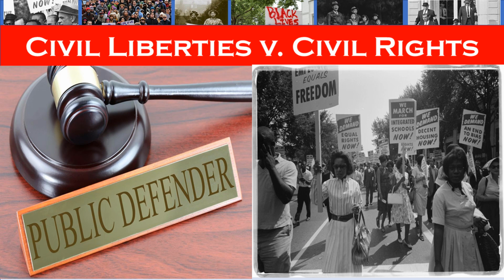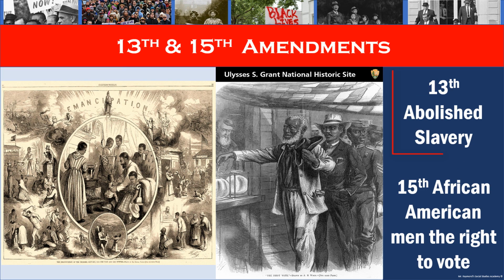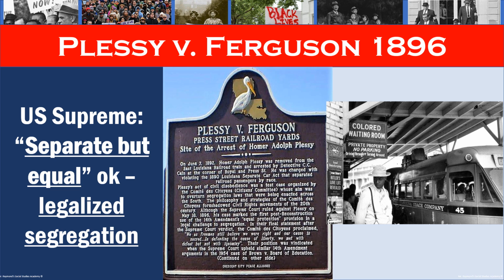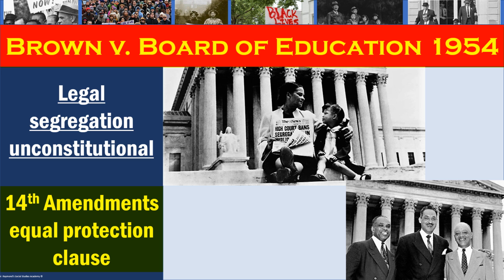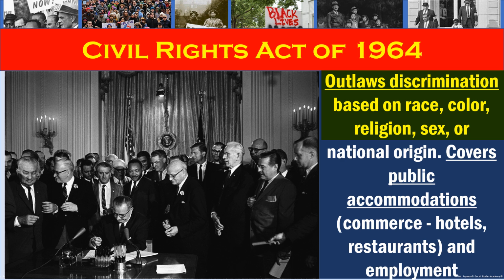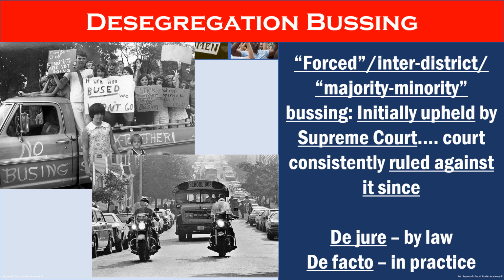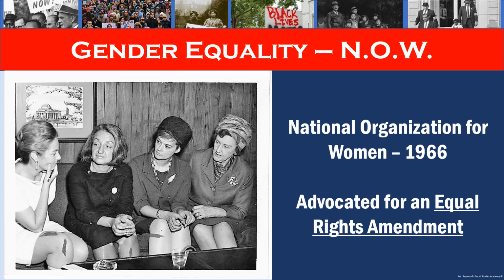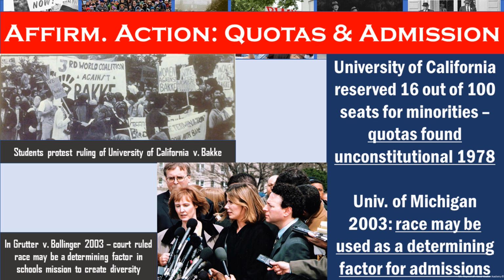AP Government – Civil Rights & Landmark Supreme Court Cases Review - Topics 3.1 - 3.6 [Ace the Exam]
AP Government – Civil Rights Legislation & Landmark Supreme Court Cases
This video is intended as a review of the Civil Rights & Associated Landmark Supreme Court Cases and Congressional legislation for the Redesigned Exam or anyone interested in the U.S. Government. This is more of an overview of the benchmarks, concepts, and themes with historical and recent examples. Included in this video are:
• Civil War / Reconstruction Amendments: Amendment 13, 14, & 15
• 14th Amendments Equal Protection Clause
• Plessy v. Ferguson “separate but equal”
• Martin Luther King Jr.’s Letter from a Birmingham Jail
• Brown v. Board of Education
• 24th Amendment – Poll Taxes
• Civil Rights Act of 1964
• Voting Rights Act of 1965
• Bussing Integration
• 19th Amendment – Women’s Suffrage
• National Organization for Women – ERA: Equal Rights Amendment
• Title IX
• Affirmative Action
• Obergefell v. Hodges
• And more

All content in this video is for educational purposes only… ***For non-commercial, educational, and archival purposes under Law of Fair Use as provided in section 107 of the US copyright law. No copyrights infringements intended***